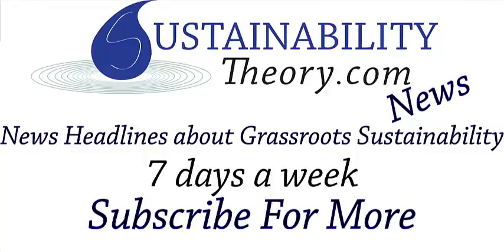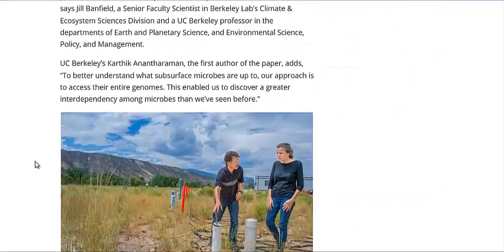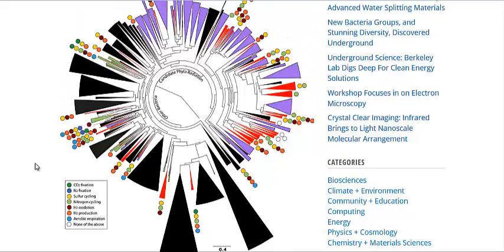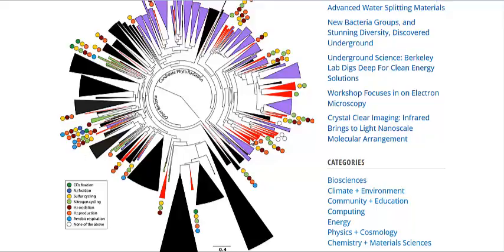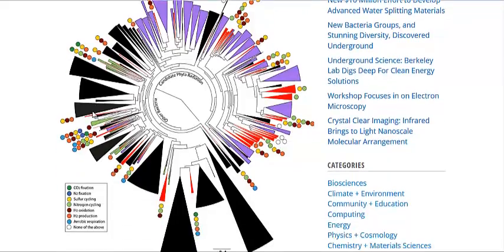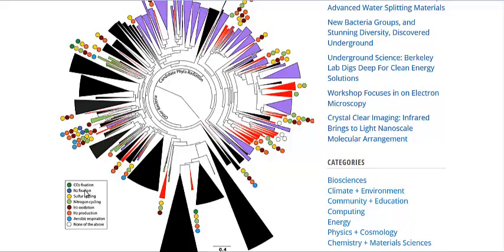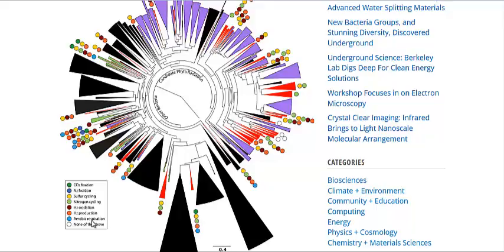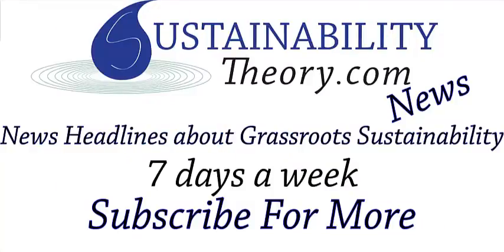New Soil Bacteria Discovery Doubles The Number Of Known Families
Scientists at UC Berkeley have found 47 new families of bacteria. This discovery could be the tip of the iceberg when it comes to finding new species of beneficial soil organisms. If we find better bacteria then it will improve farming and make it more efficient & sustainable.